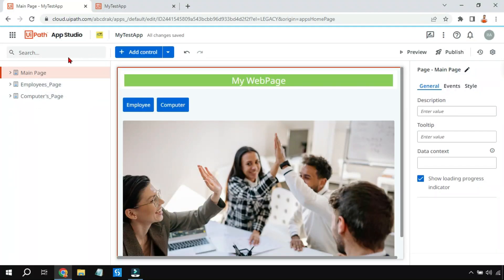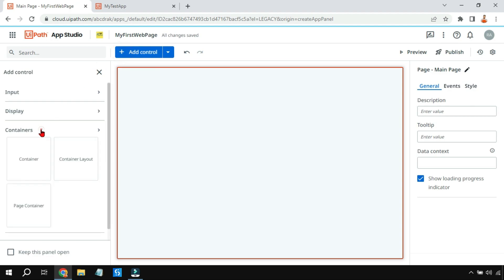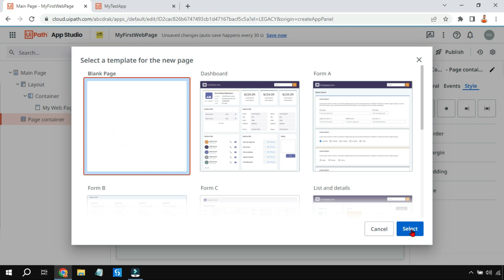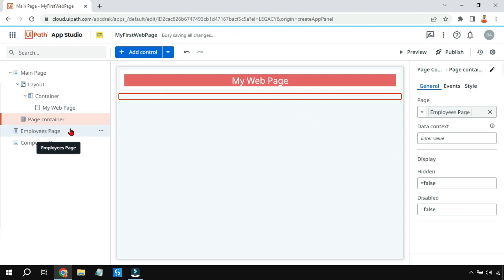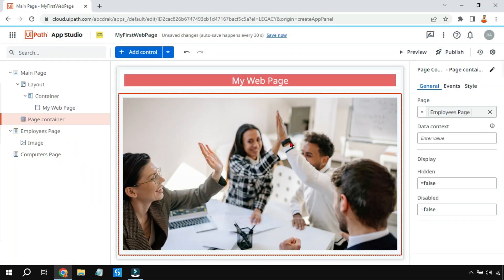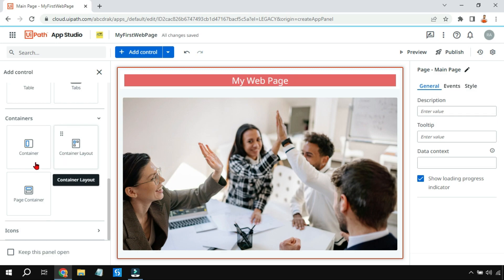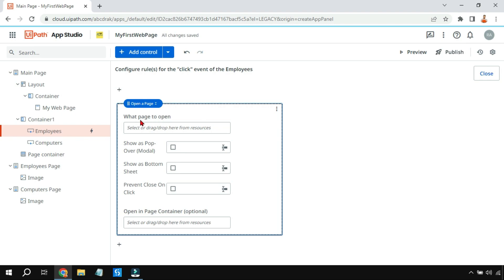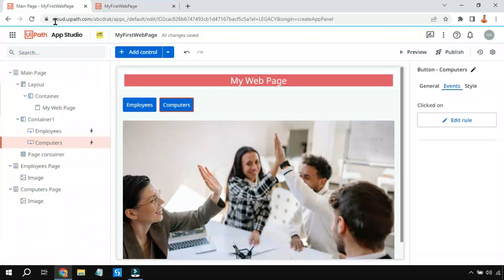UiPath Apps | How Will You Switch Between Pages With Buttons Using UiPath Apps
UiPath Apps Tutorial Playlist Link:
Using UiPath Apps we will learn How to Switch Pages. The UiPath Apps provides multiple features to achive this. Get an Web App ready using the techniques in UiPath Apps shown in the video.